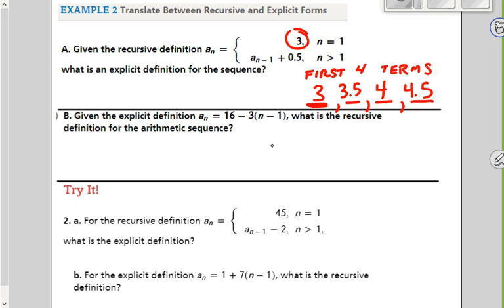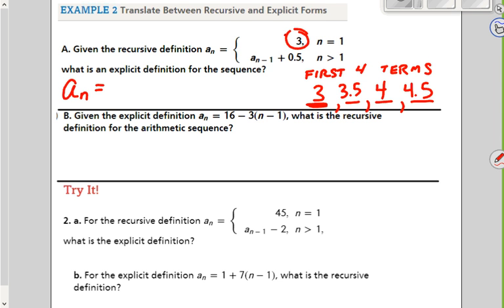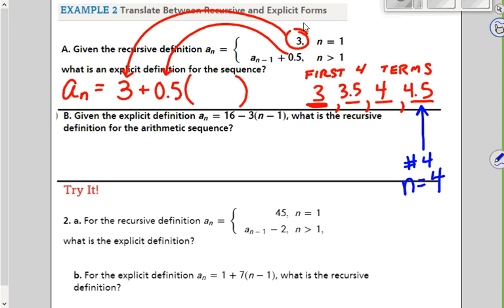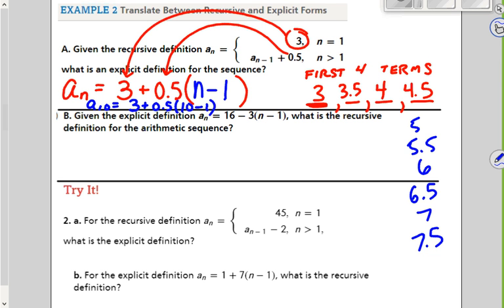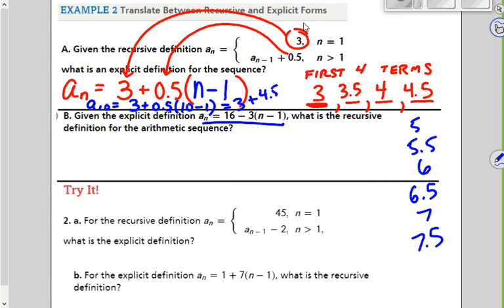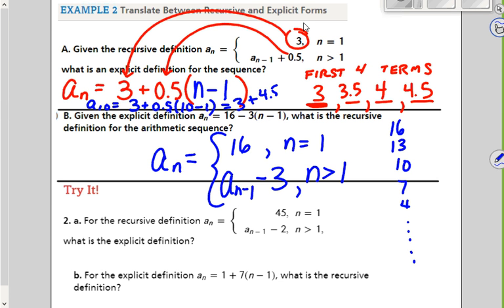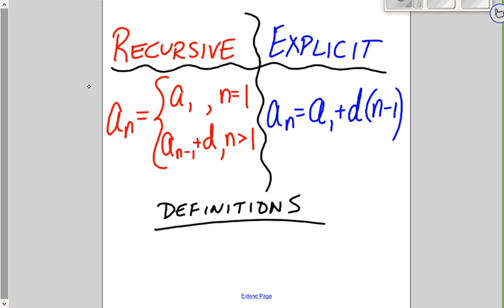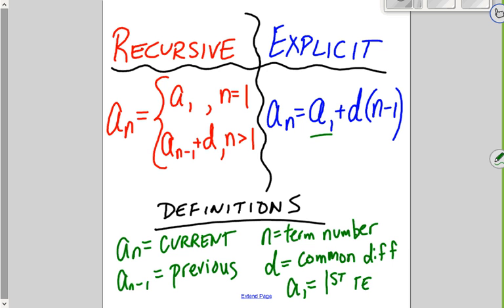1 4 Example 2